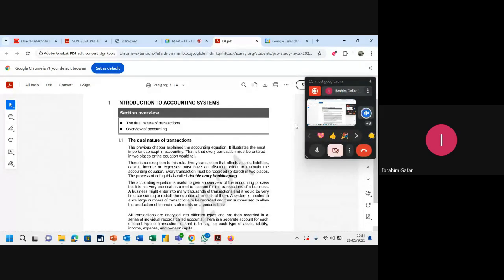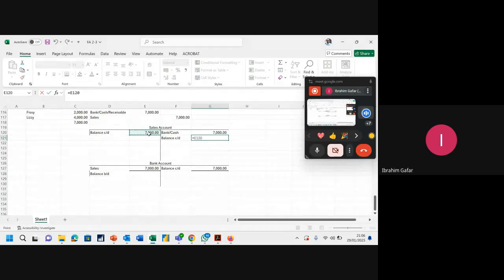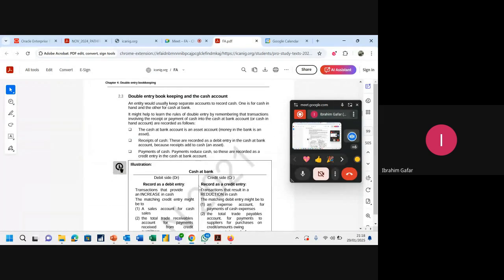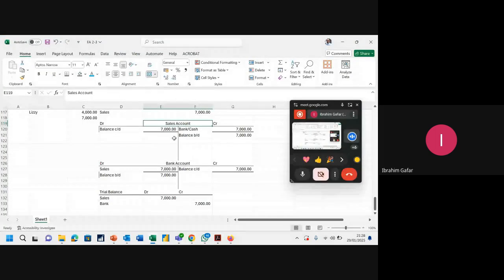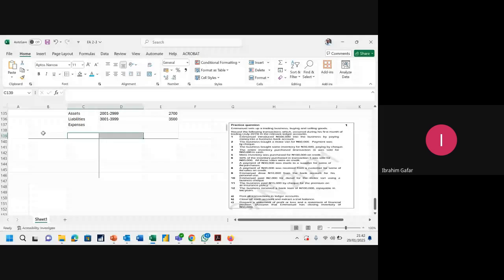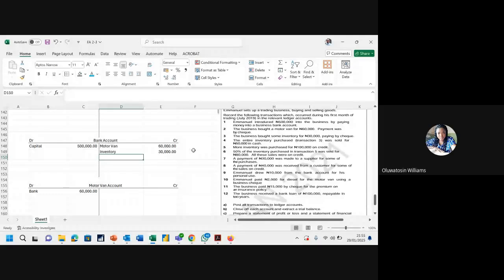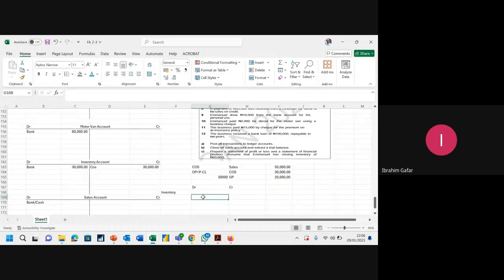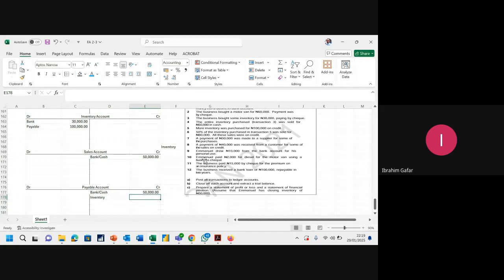Financial Accounting (FA) - Double Entry Bookkeeping ICAN